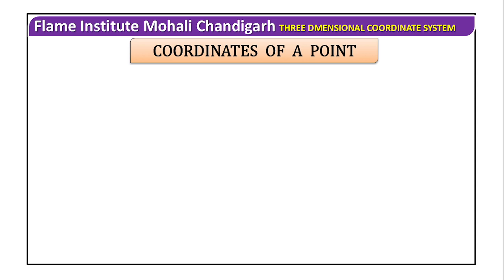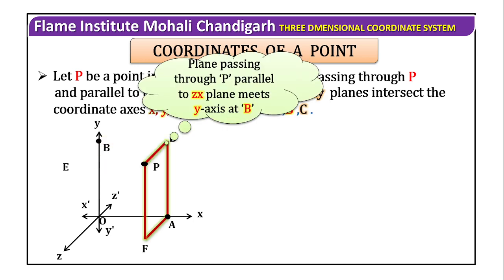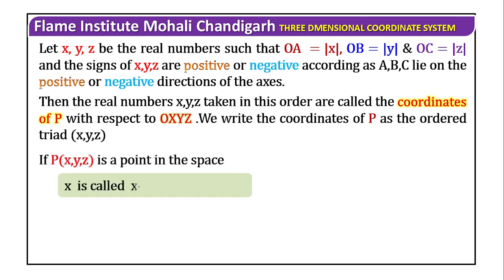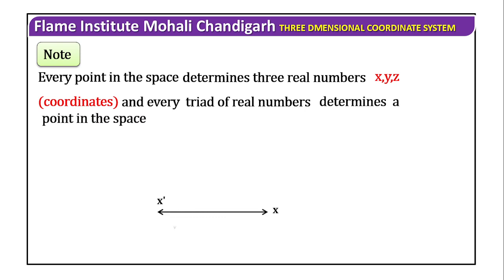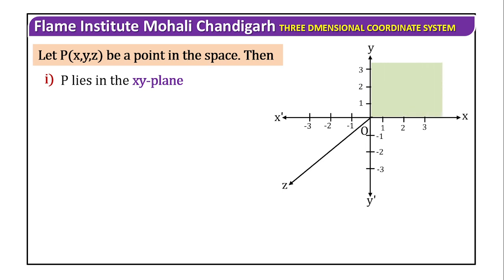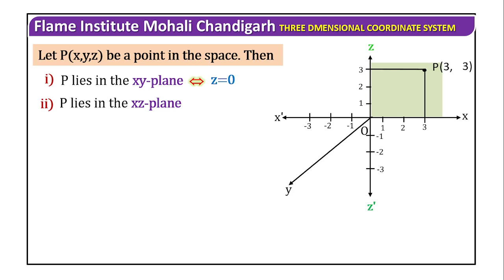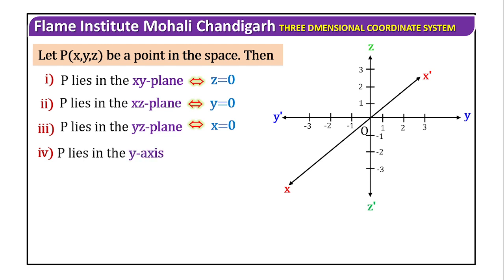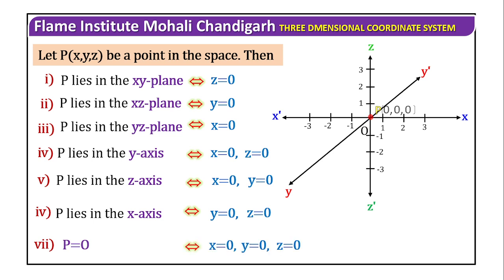Points of the coordinates in x,y,z plane